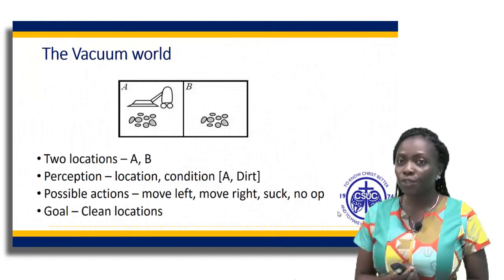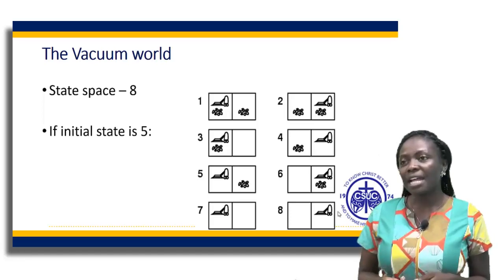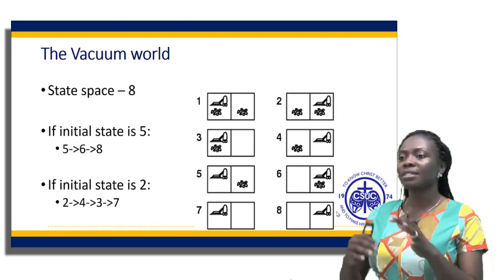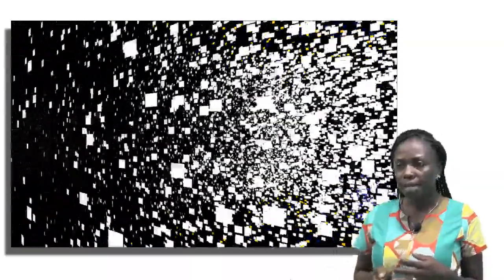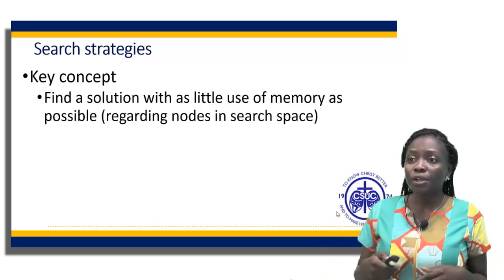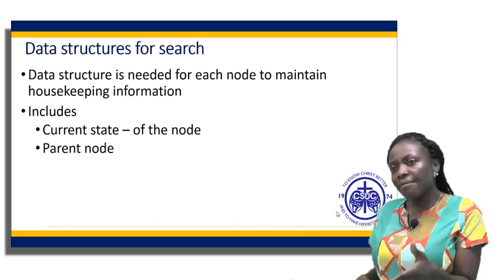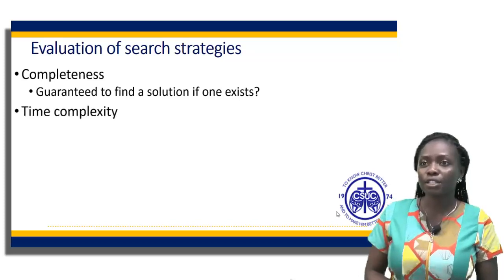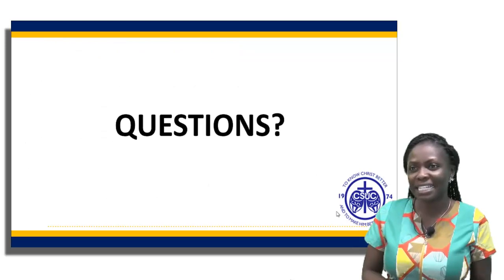CSCP 471 LECTURE 3 PART 2